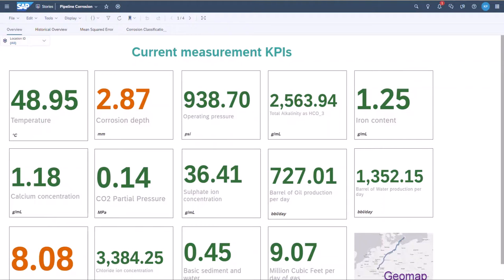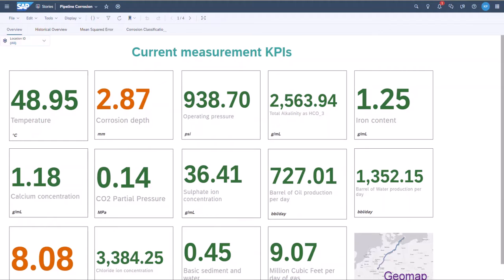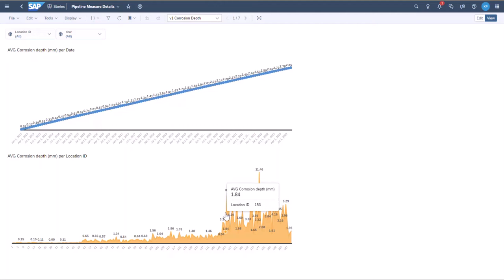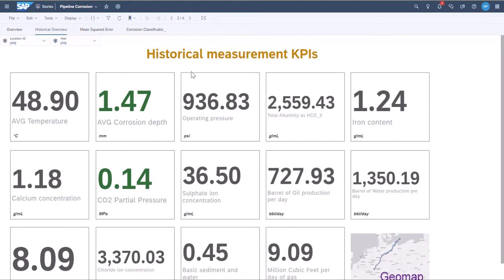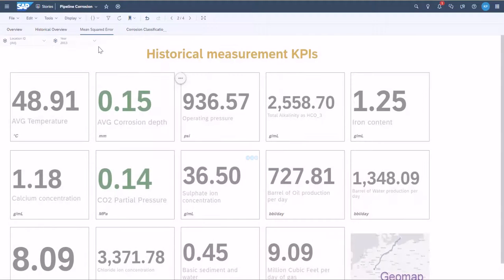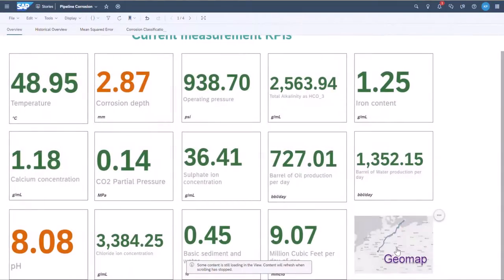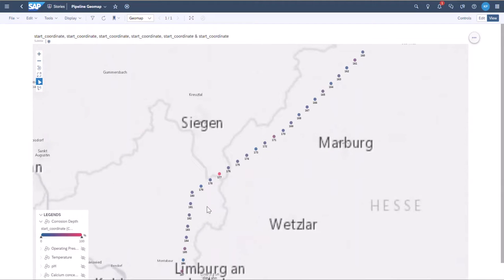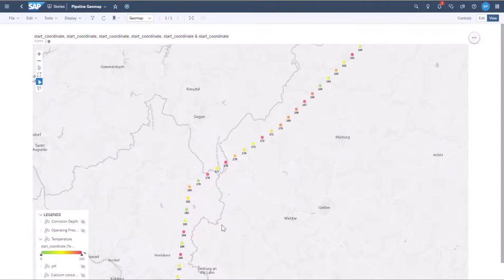AI-powered Pipeline Corrosion Analysis Overview Demo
This is the overview demo of the use case about AI-powered Pipeline Corrosion Analysis.

Please check more details in this blog post.